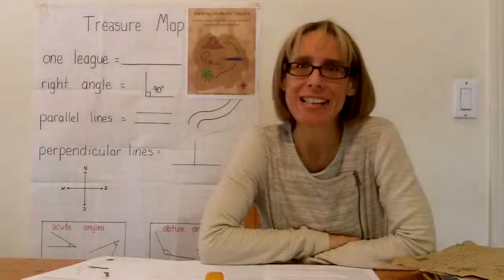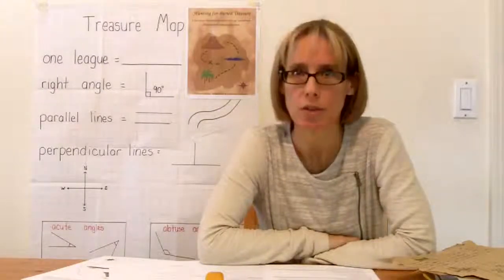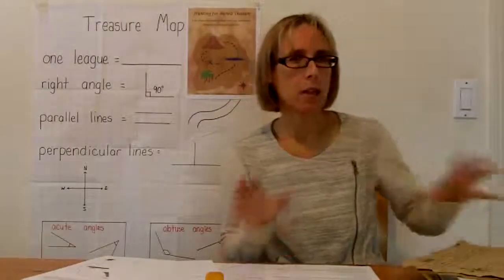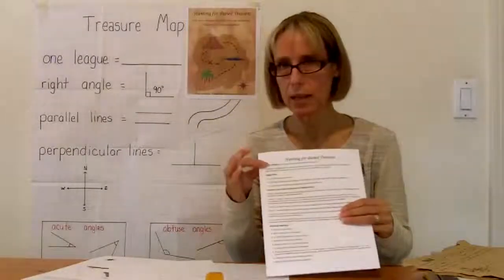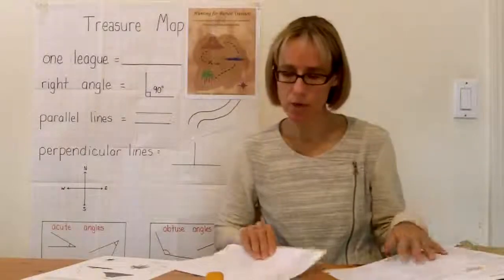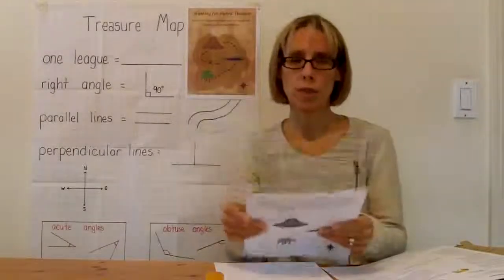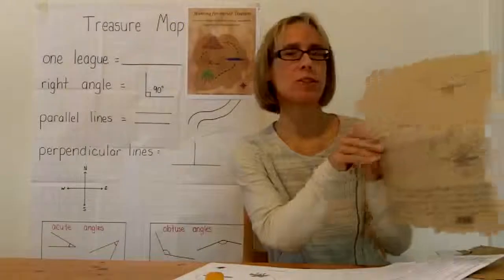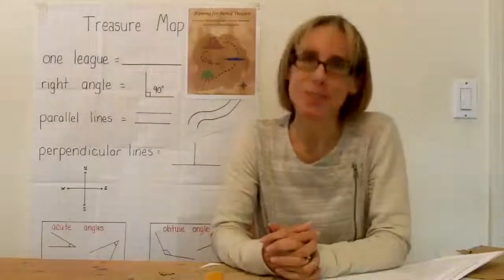Hunting for Buried Treasure (Promotional)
Aye, matey, it's time to hunt for buried treasure. In this fun and creative activity, students will be designing their very own treasure map. As they design their map and hide their treasure, students will get plenty of practice using a protractor while reinforcing mathematical vocabulary such as acute, obtuse, and right angles, parallel and perpendicular lines.

Tying in social studies and writing skills, students will be using a compass rose to write directions in order for their classmates to find their buried treasure.

This activity is designed to be completed over 3 days and makes a great bulletin board when done!

Bring out the mathematical AND creative juices in your students and let the treasure hunt begin!

Along wtih the pdf, you'll recieve a private link to the video version of the lesson where I share samples and offer tips.

CCSSM:
4.MD.C.5  Recognize angles as geometric shapes that are formed wherever two rays share a common endpoint, and understand concepts of angle measurement.

4.MD.C.5a  An angle is measured with reference to a circle with its center at the common endpoint of the rays, by considering the fraction of the circular arc between the points where the two rays intersect the circle. An angle that turns through 1/360 of a circle is called a "one-degree angle," and can be used to measure angles.

4.MD.C.5b  An angle that turns through n one-degree angles is said to have an angle measure of n degrees.

4.MD.C.6  Measure angles in whole-number degrees using a protractor.  Sketch angles of specified measure.

4.G.A.1 Draw points, lines, line segments, rays, angles (right, acute, obtuse), and perpendicular and parallel lines. Identify these in two-dimensional figures.

4.G.A.2 Classify two-dimensional figures based on the presence or absence of parallel or perpendicular lines, or the presence or absence of angles of a specified size. Recognize right triangles as a category, and identify right triangles.